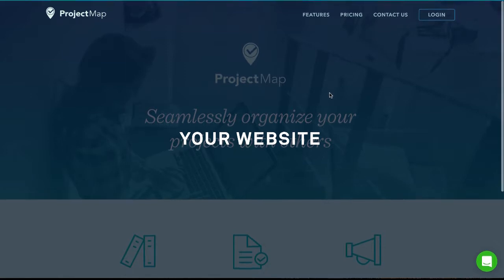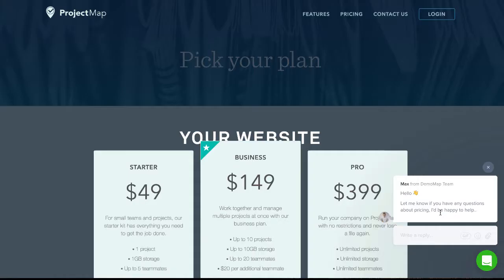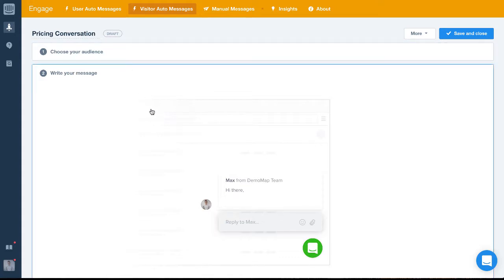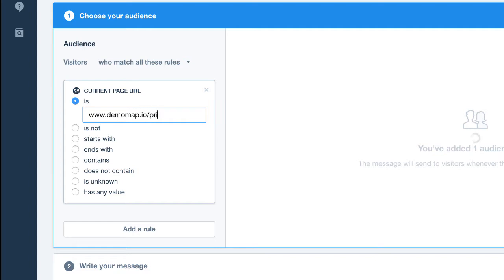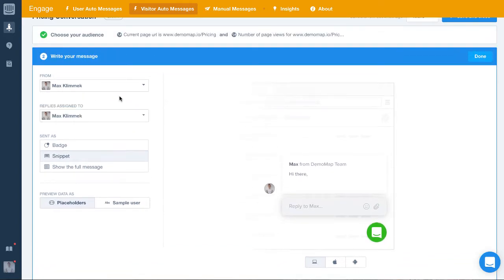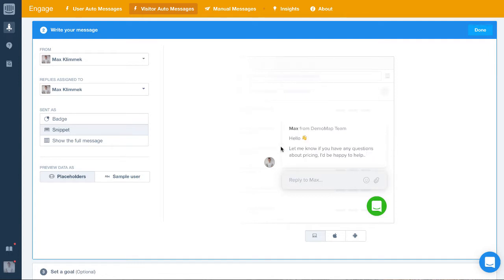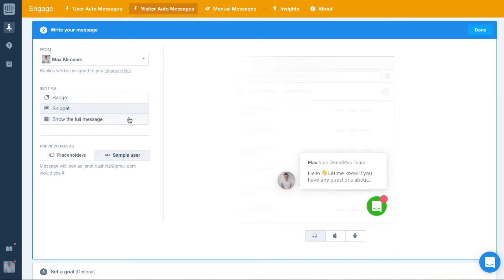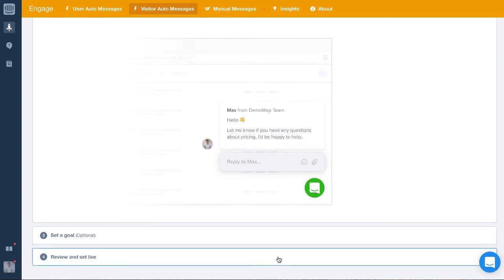Build a Visitor Auto Message for your Pricing Page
Visitor Auto Messages are a great way to engage with anyone who comes to your site and either doesn’t have an account or doesn’t sign in.

Today I'm going to walk you through setting up a Visitor Auto Message for your pricing page.